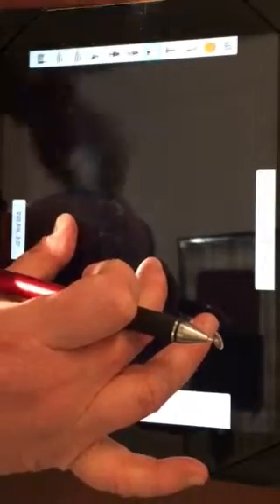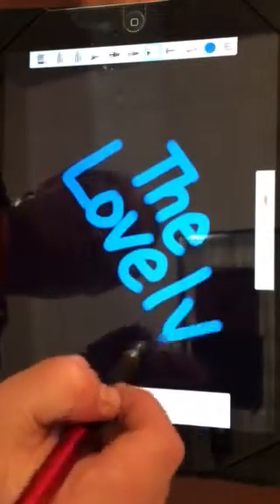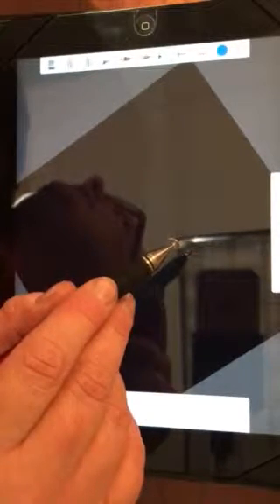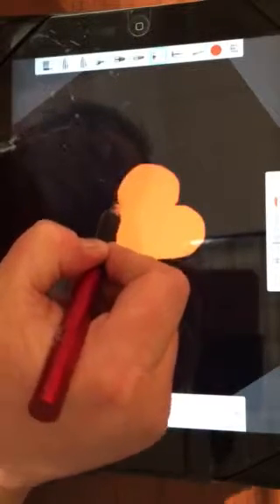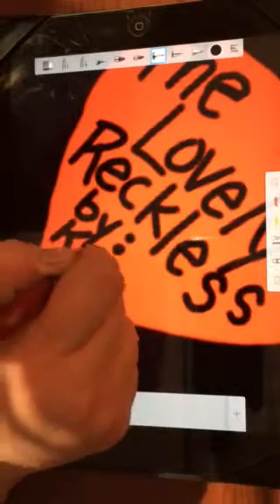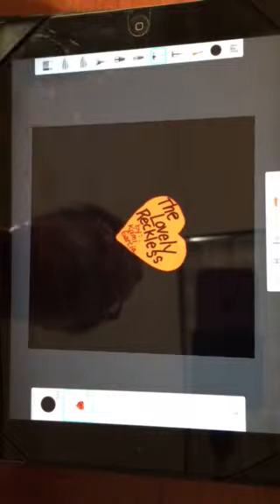The Lovely Reckless Sketchnotes Part I